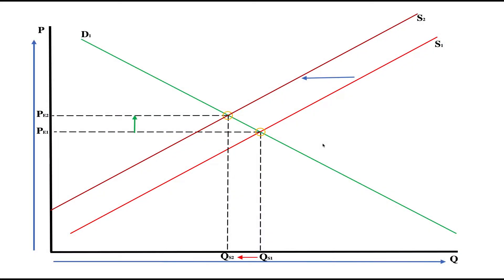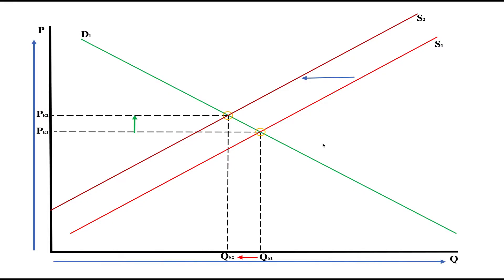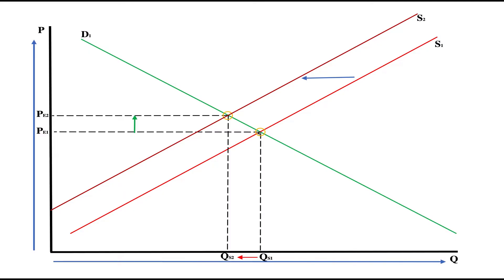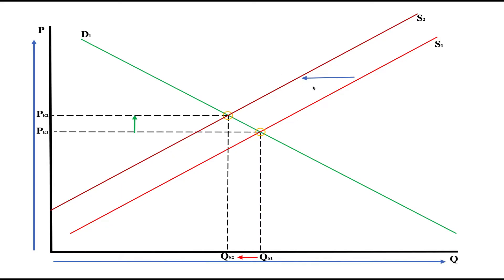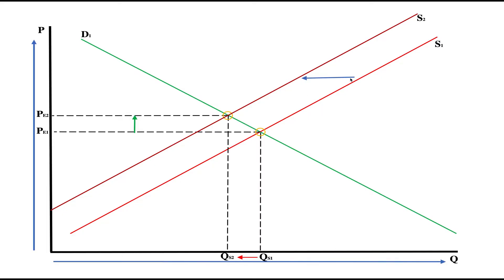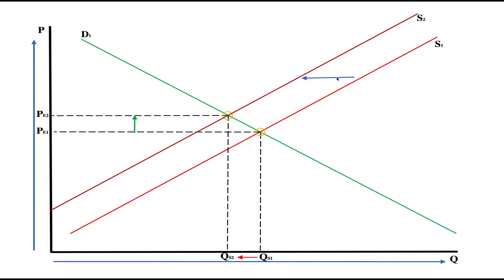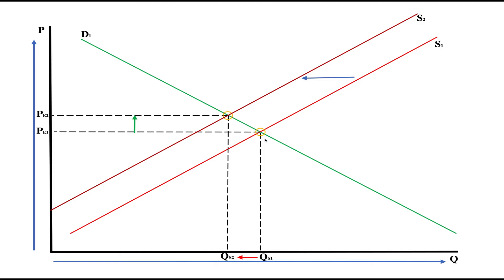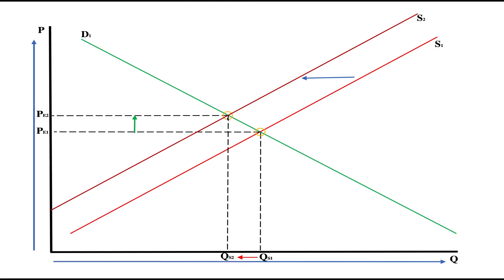Supply & Demand Basics: How Can Prices Rise on Low Volume?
In this video, I review how prices can rise on low volume in the stock market using supply & demand curves. There is a fallacy in the financial markets that there cannot be sustained upward moves on low volume. This is simply incorrect and this video explains how this possible.